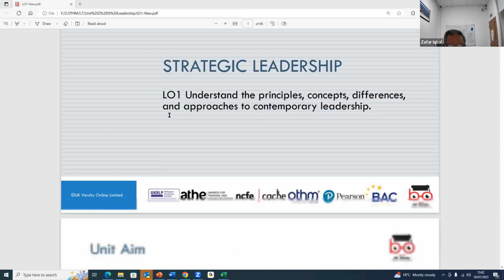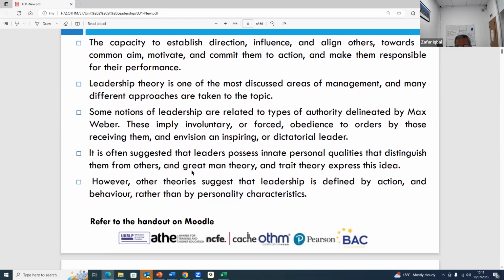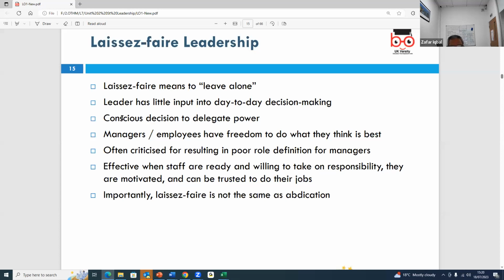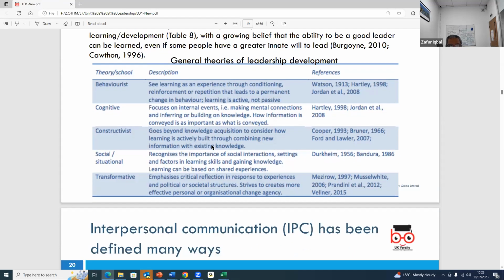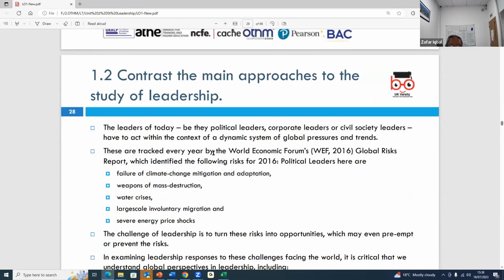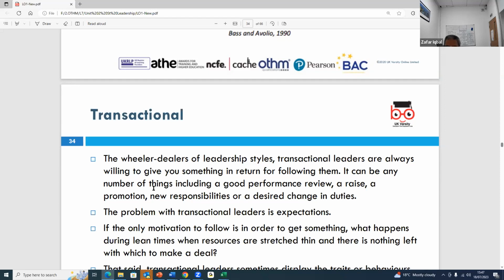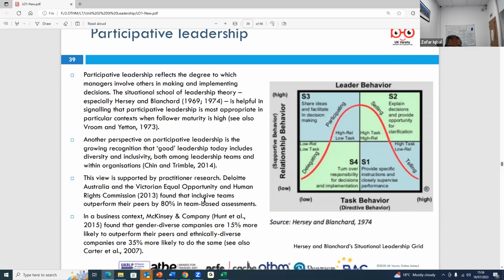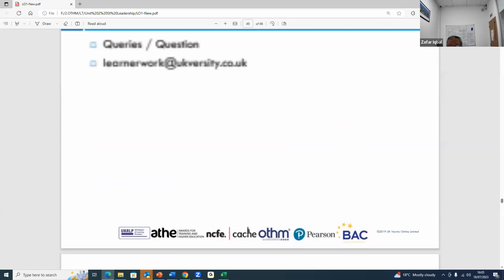OTHM L7 DiSML -Unit-Strategic Leadership-LO1-(ZI). july 2023